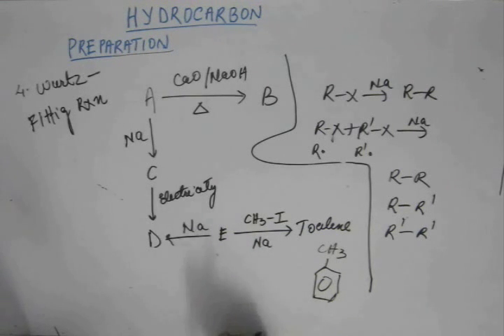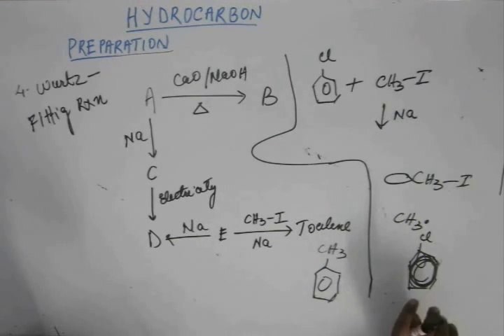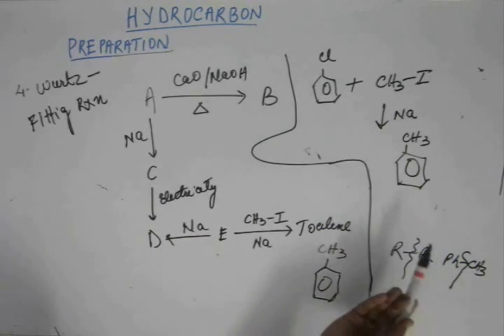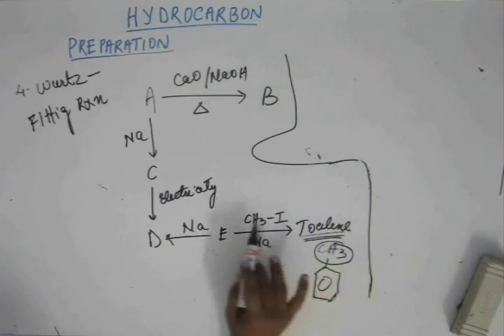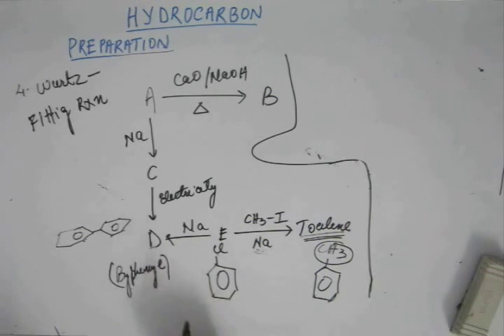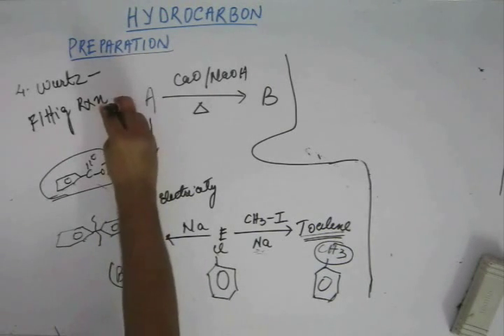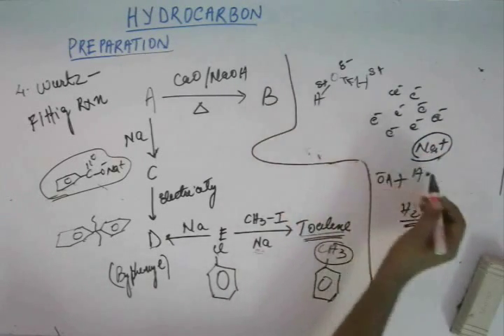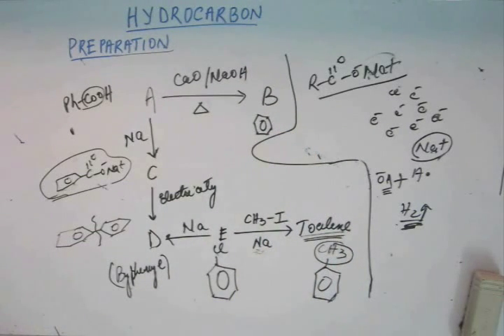Hydrocarbon, Lecture 8, Organic Chemistry IIT JEE (Wurtz-Fittig Reaction and Conversion Problem)